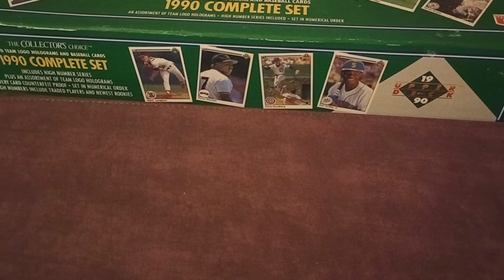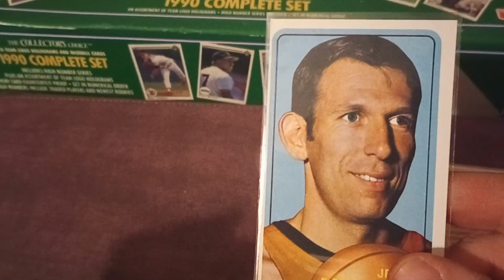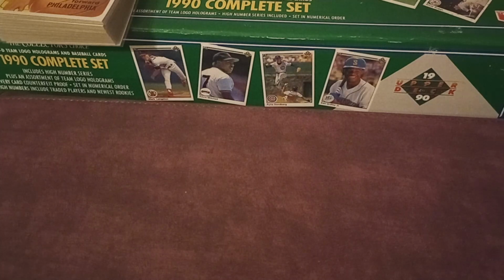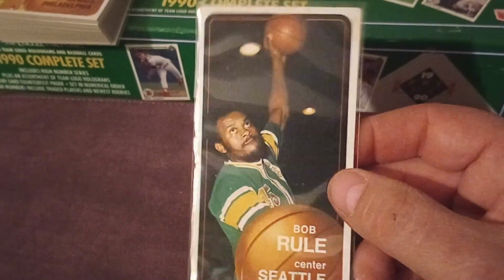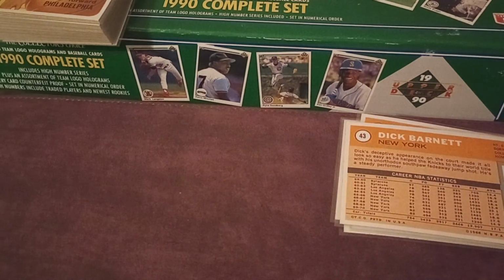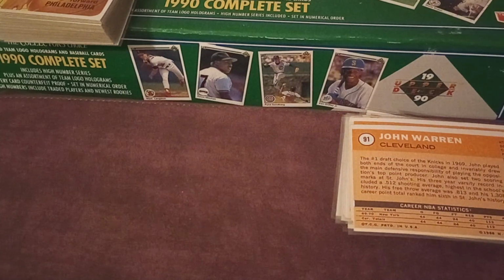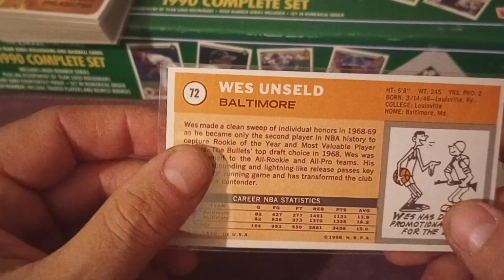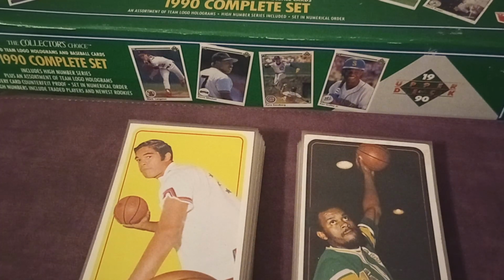Slowly building a 1970-71 Topps basketball set in a cost-effective manner, scoring a few gems!!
This video depicts a recent eBay lot purchase of the 1970-71 Topps basketball tall-boy cards, which included some gems for a reasonable price. It also details my realization that they are no longer making tall-boy top loaders and leaves me looking for suggestions regarding how I should safely store my tall-boy set.
You can find my other video regarding the 1970-71 Topps basketball purchase at the following
If you have any questions, or you have any tall-boy top loaders you can reach out to me via email at or through snail mail at PO Box 467, Fall River, MA 02722